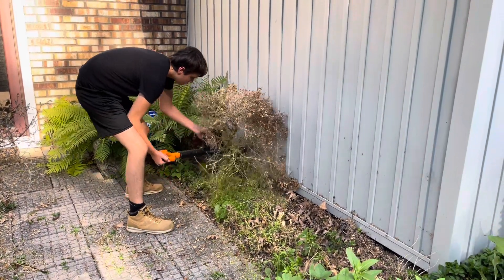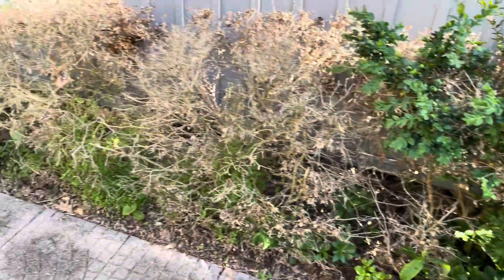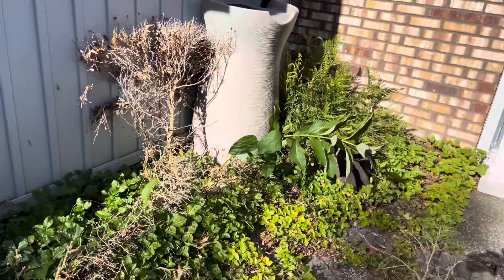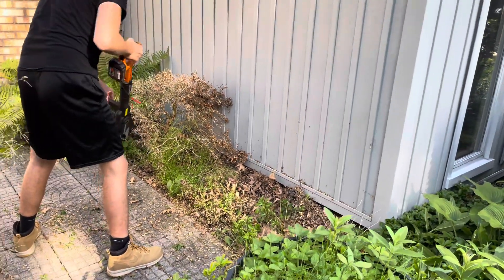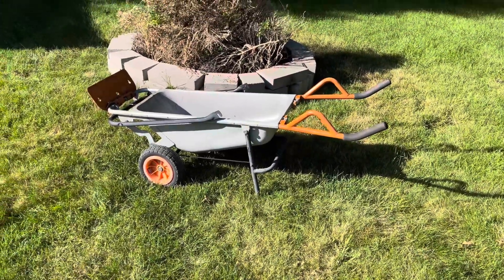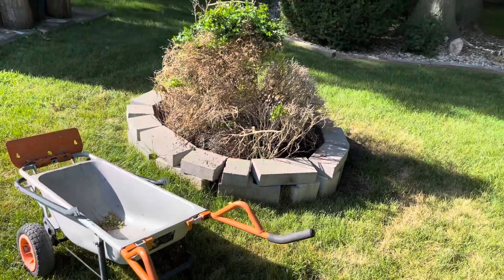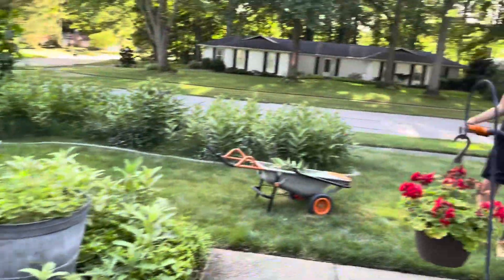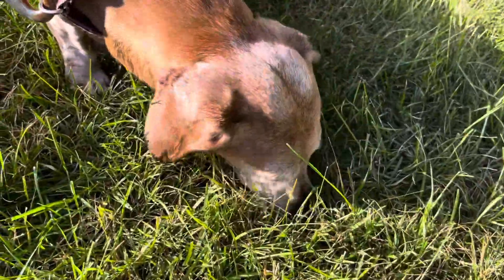WORX Jawsaw....back in action!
Here Is A Playlist On All Of Our Solar Powered Electric Home, Cars, Mower, Tools, And Woodburners

We have now started a playlist where we will be listing all of ALL OUT's songs together if you are interested in just hearing them as stand alone music videos.